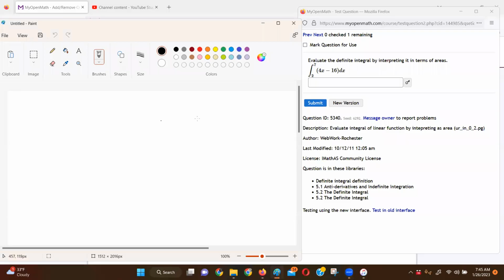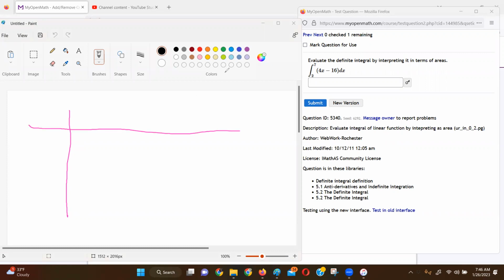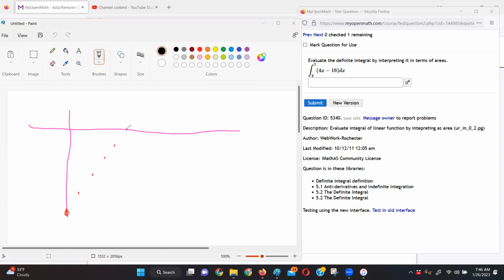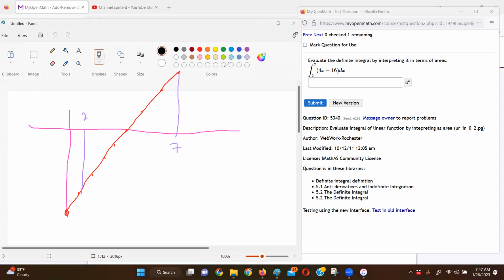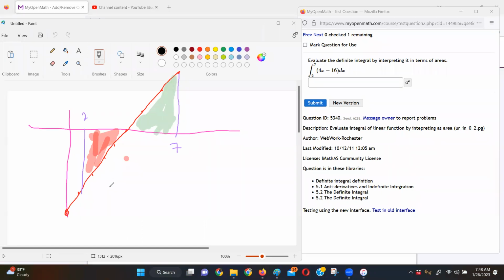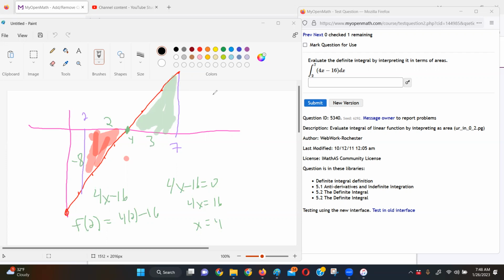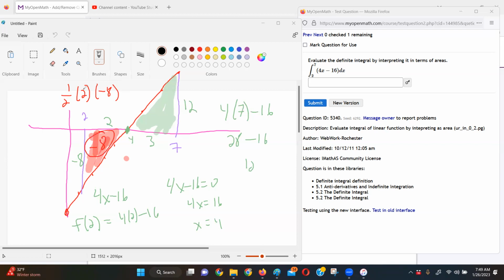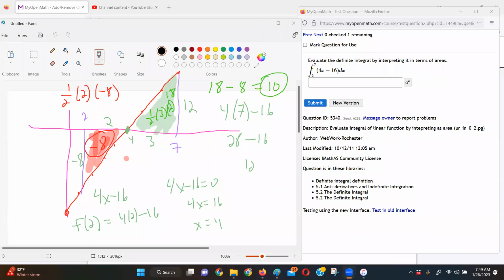Area under a linear function MOM Daily Quiz 10 practice ex 4